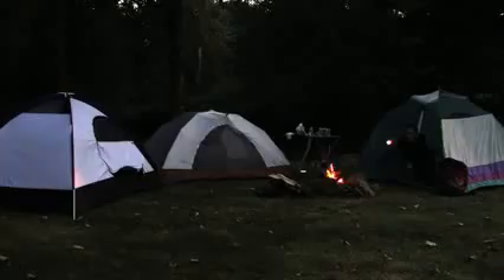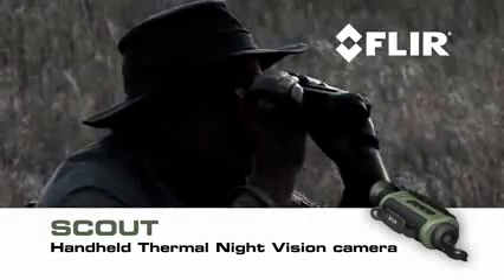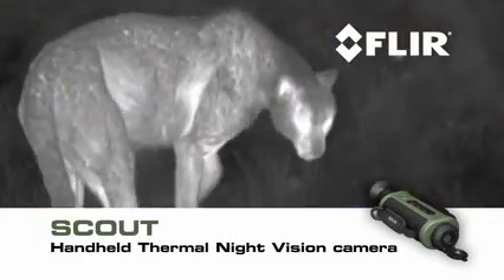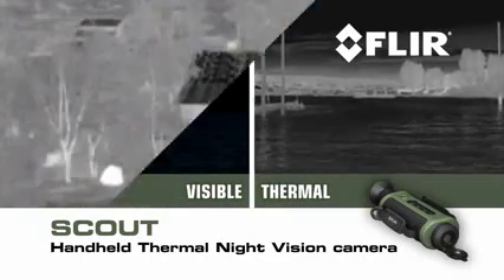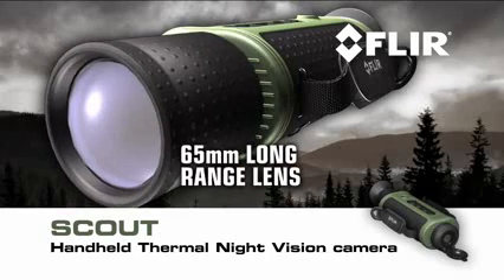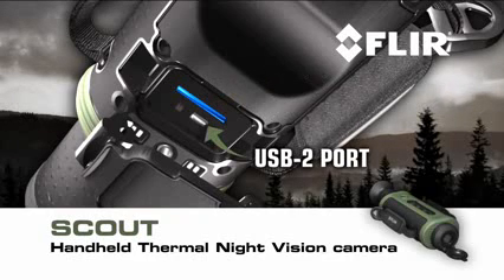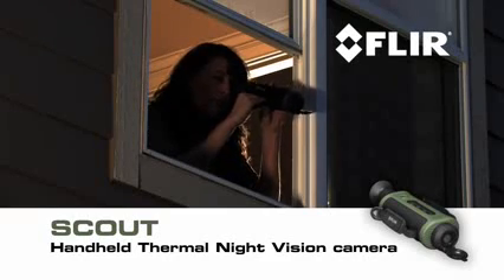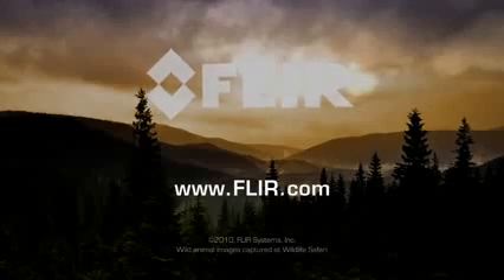FLIR Scout TS-Serien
FLIR Scout TS-serien är en perfekt värmekamera för jägare. Utmärkt inom friluftsliv, viltspaning, vandring, uteliv, camping mm. Värmekameran i vattentät konstruktion (IP67) ger möjligheten att se klart och tydligt i mörker, men även i dimma, rök, regn etc.

Med värmekameran ser du tydligt utifrån föremålets olika temperaturer och inte från ljuset, vilket betyder att värmekameran inte är beroende av något omgivande ljus för att ge en klar och tydlig bild. Människor, djur, och olika objekt skapar alla sin egen kontrast beroende på den värme de utstrålar. Med hjälp av värmekameran ser du människor och djur tydligt nattetid i svåra förhållanden.

Värmekameran är utrustad med InstAlert. Denna effektiva egenskap gör de varmaste områdena röda, vilket gör det mycket lätt att upptäcka djur och människor i sökaren.